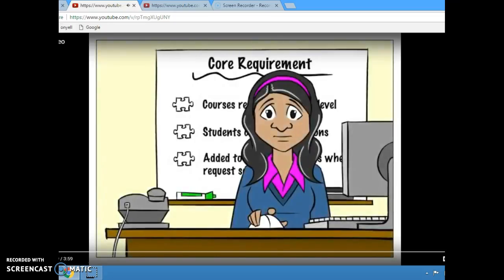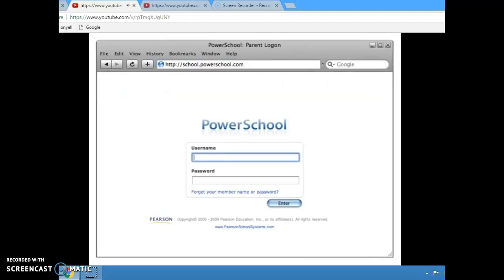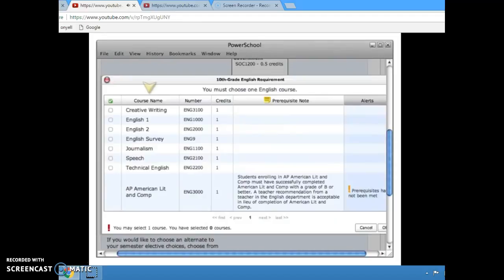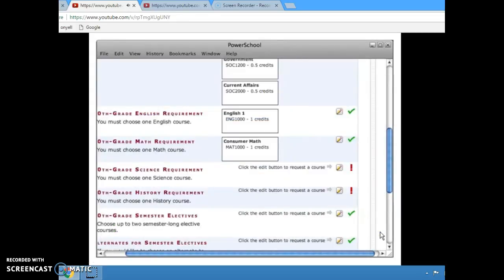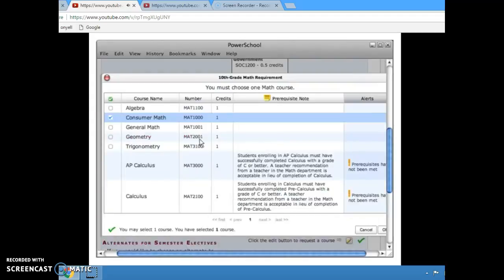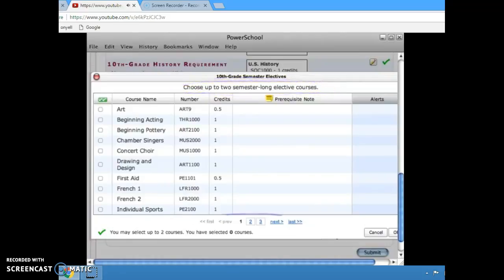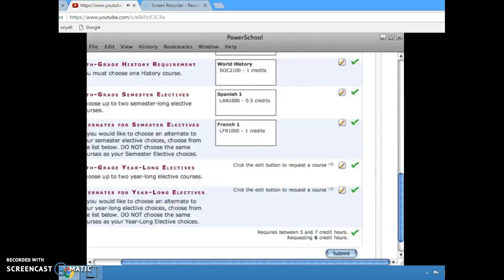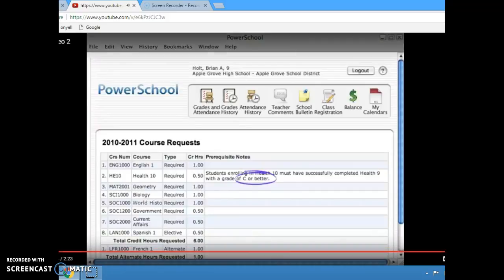PowerSchool Demo Video's for PreRegistration